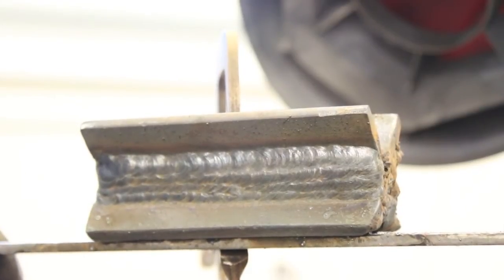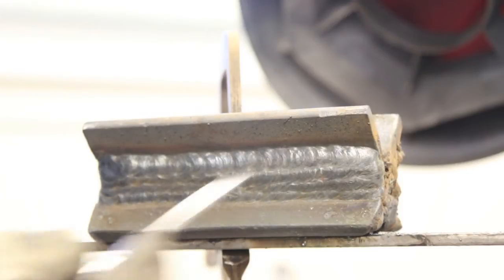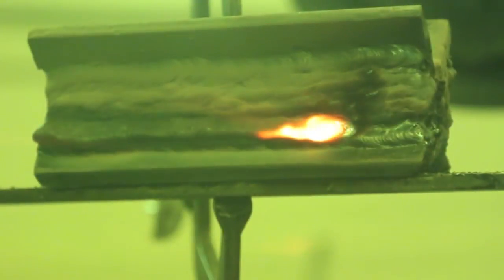Horizontal Stick Welding E7018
In this video I am going to be discussing Horizontal Stick Welding with E7018 electrodes by introducing you to the types of welds involved, and demonstrating how they are produced.

I hope you will enjoy the video, and if so, please hit the "Like" button after watching.

Take Care,

Dan